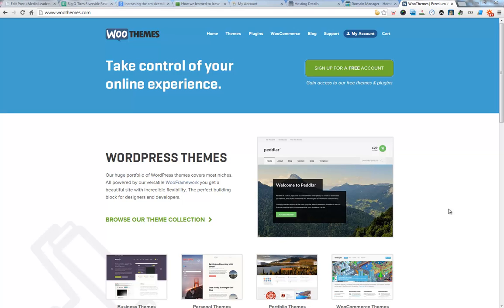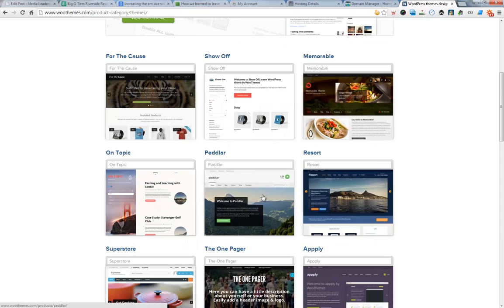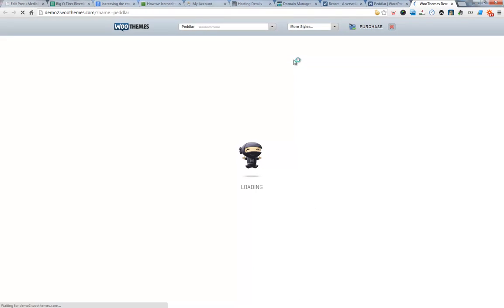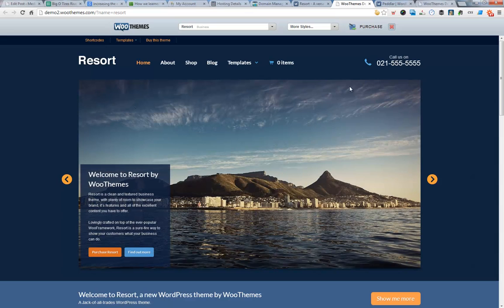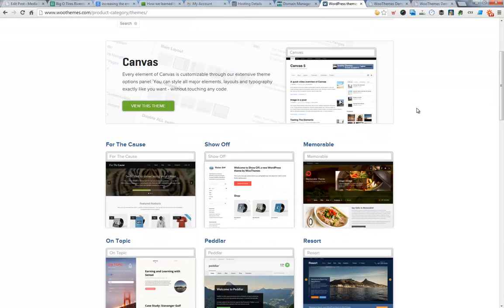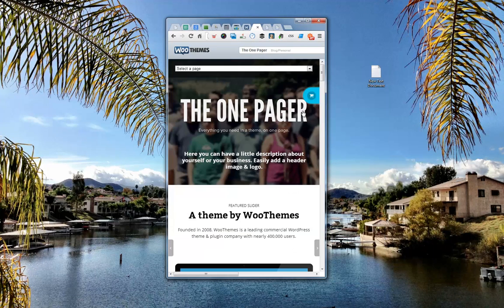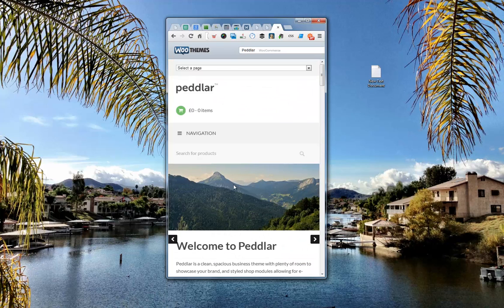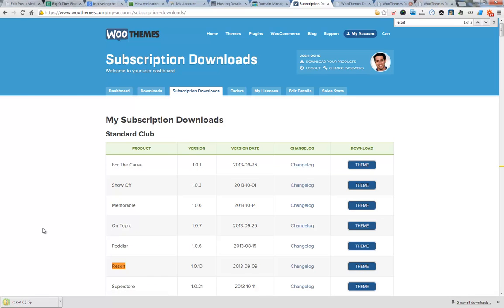"How to buy a Wordpress theme" (Wordpress Bootcamp Step 3)